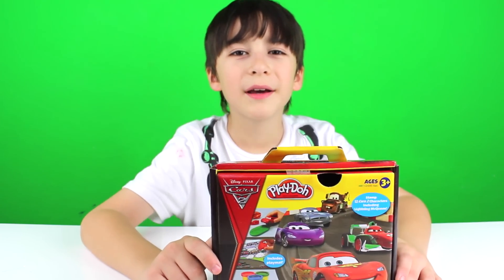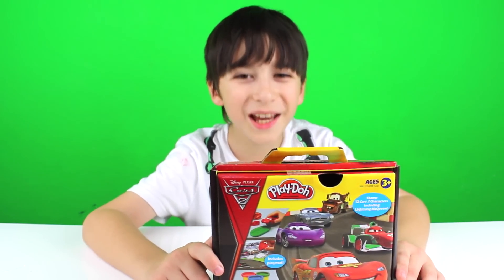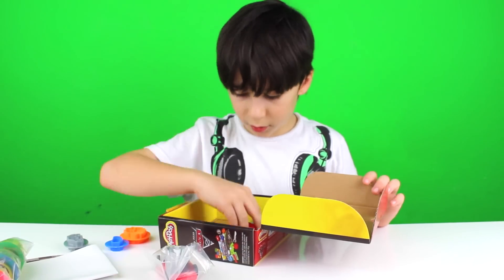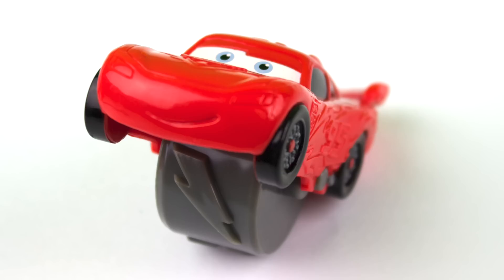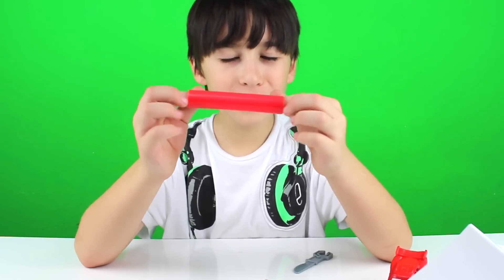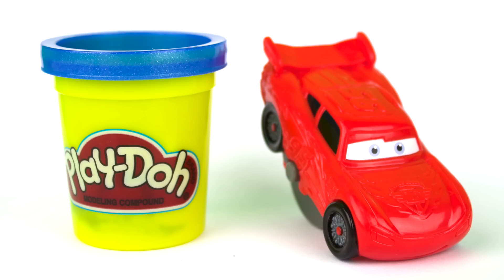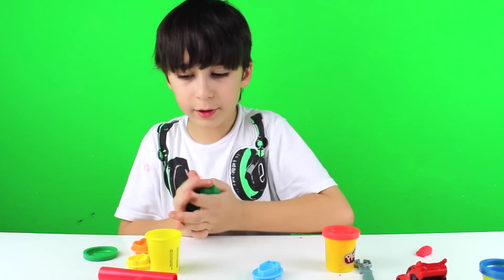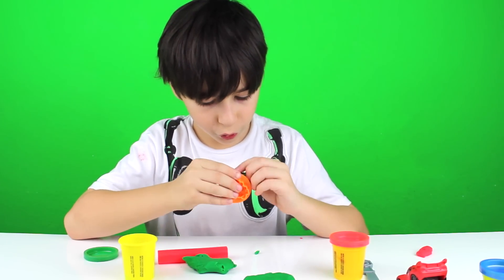Unboxing Disney Pixar Cars 2 Play-Doh Set and CHARACTER CHALLENGE!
Unboxing the disney pixar cars 2 play-doh set with Robert-Andre. The set comes with a playmat, 3 cans of play-doh, a plastic knife, a roller, a lightning mcqueen roller and 6 double sided character stampers.